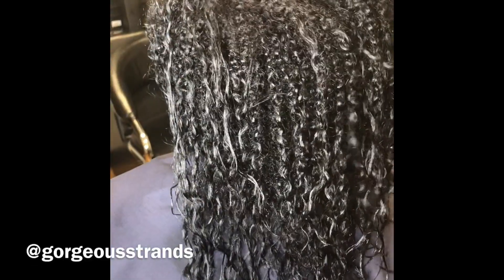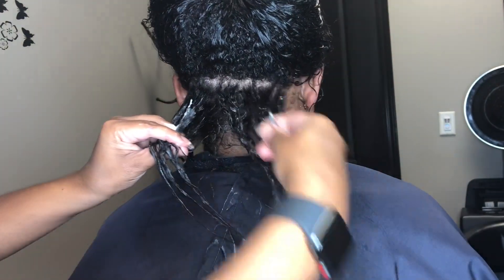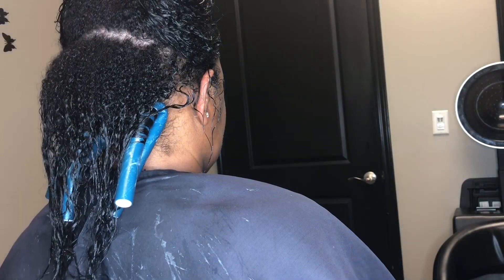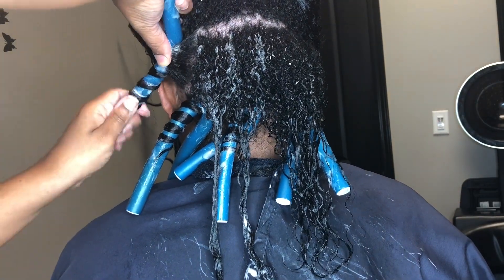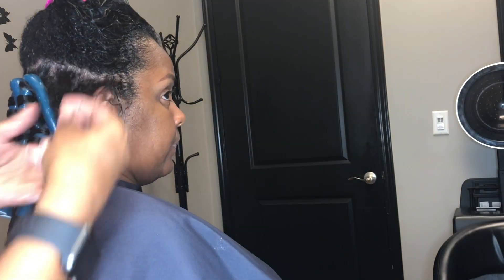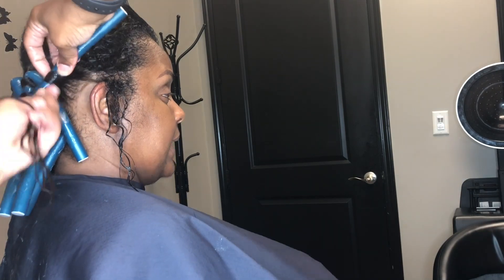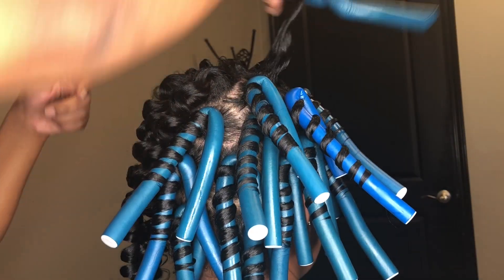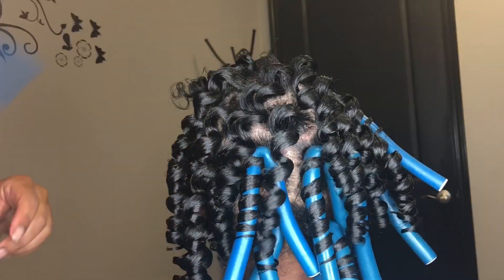Flexirod set transitioning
I originally posted this for my IGTV but ended up sharing it here since I cannot get the decisions right 😩.

Website to purchase products is gorgeousstrands.shop